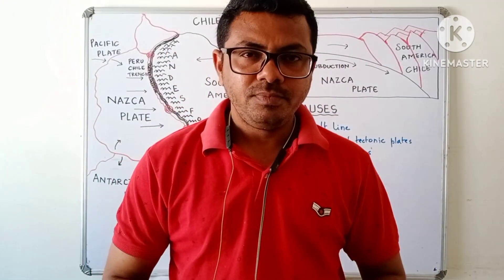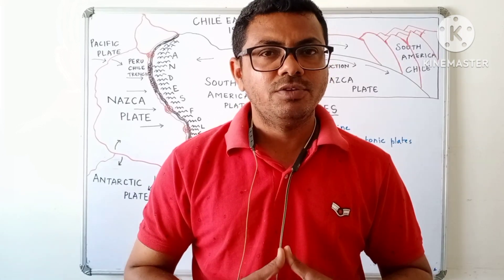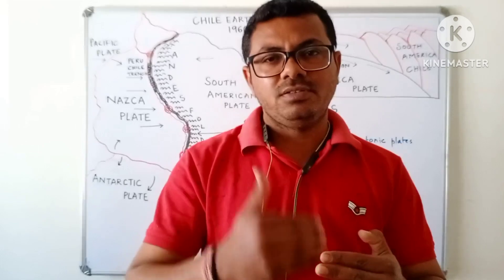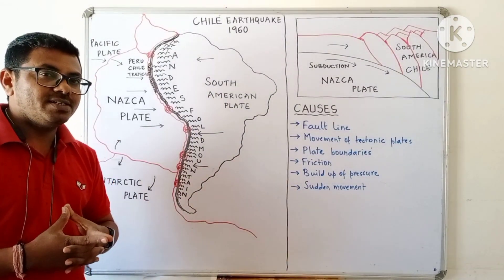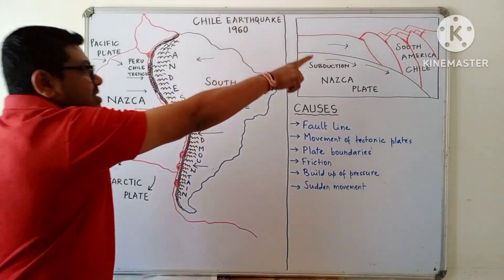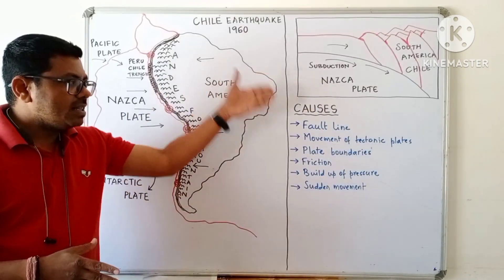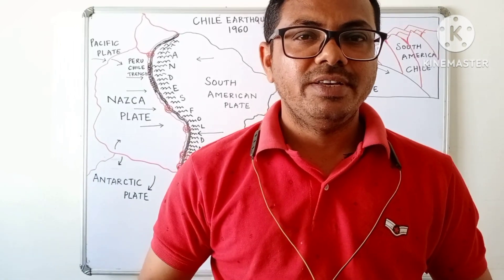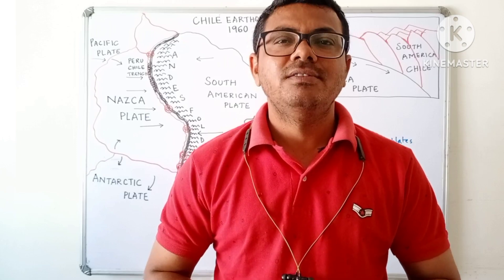CASE STUDY : CAUSES OF AN EARTHQUAKE_IGCSE_GEOGRAPHY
IGCSE Geography 0460
Theme 2: Natural Environment
Chapter 1: Earthquakes and Volcanoes
Case study question: Describe causes of an earthquake which you have studied in an area.
Name of area: Coastal Chile_Chile